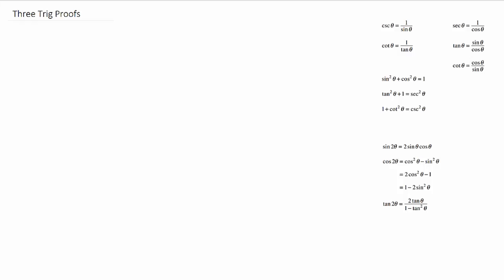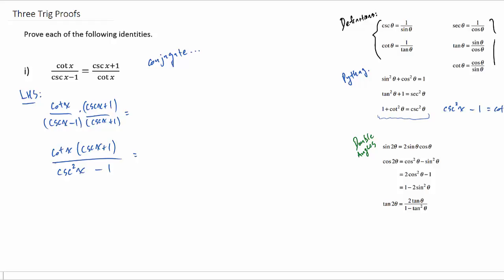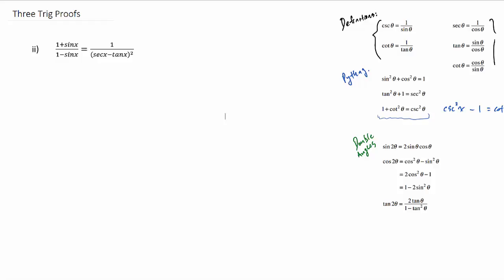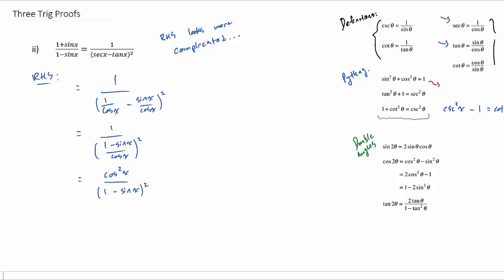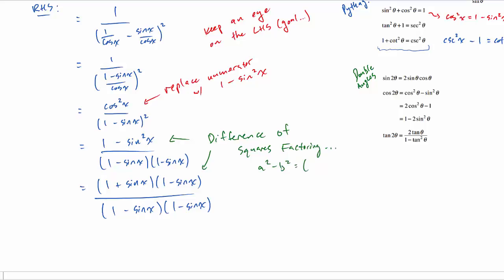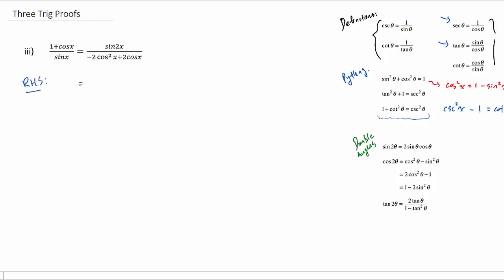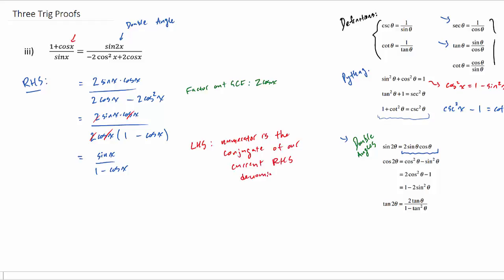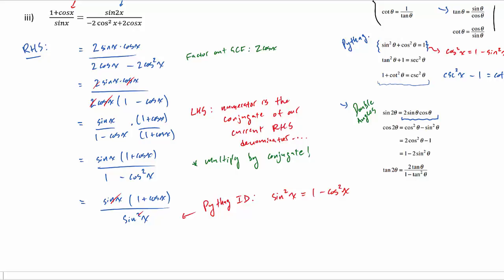Three Trig Proofs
Here are three proofs that make use of conjugates, Pythagorean identities, double angle identities, and a variety of factoring skills. Note that my solutions just show one possible method, and there are many different routes you could take to end up verifying each proof correctly.